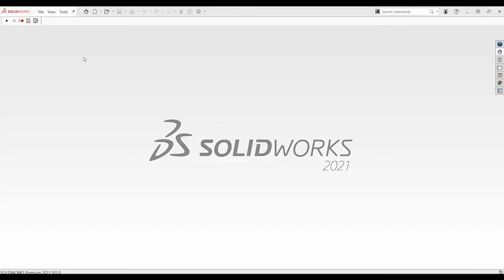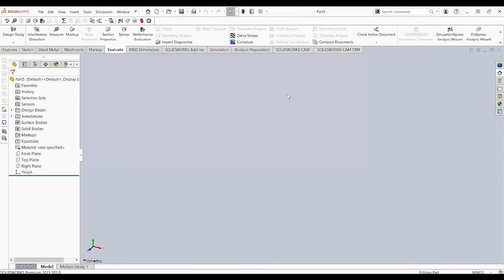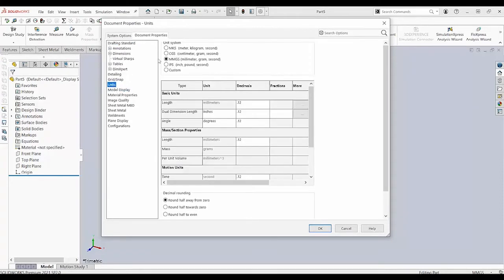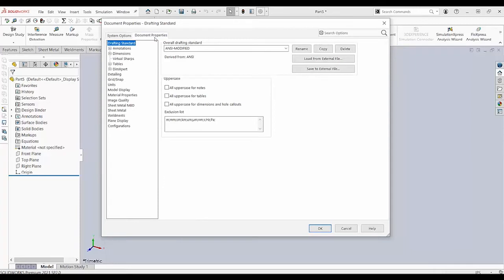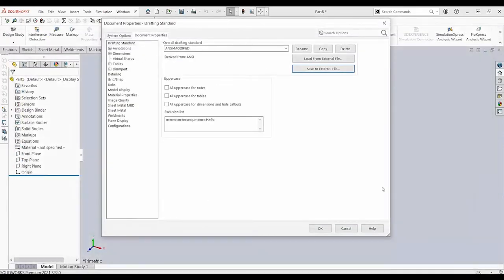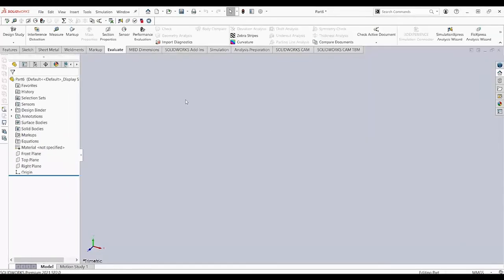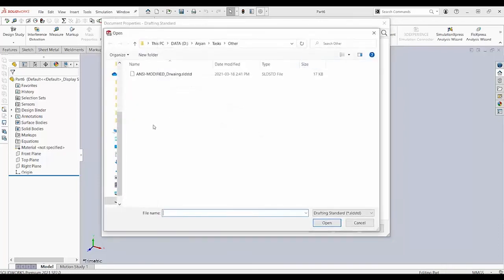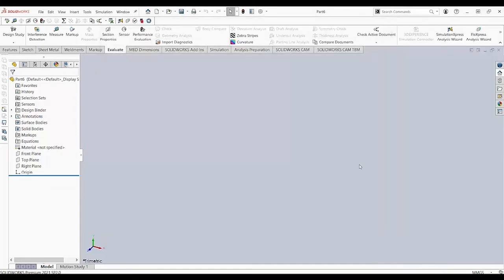Tech Tip: How to Save a Template in SOLIDWORKS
In this Tech Tip, we demonstrate how to create and save a template that can be used in the future in SOLIDWORKS.